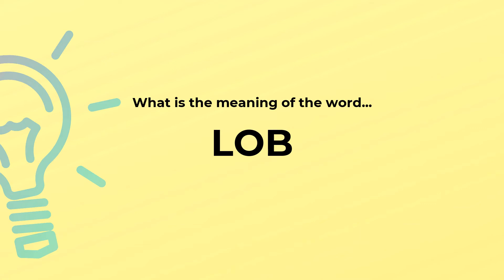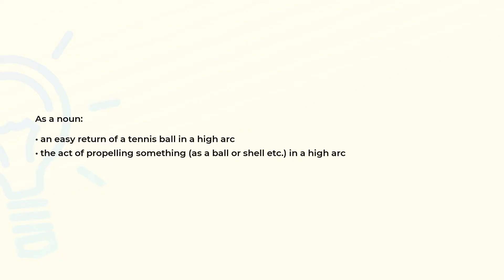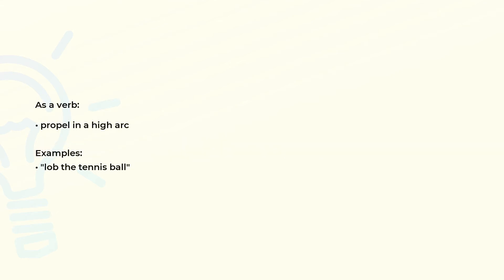What is the meaning of the word LOB?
Definition, examples of use and spelling of the word LOB.

(00:00) Intro
(00:07) As a noun
(00:21) As a verb
(00:32) Spelling

As a noun (00:07):
• an easy return of a tennis ball in a high arc
• the act of propelling something (as a ball or shell etc.) in a high arc

As a verb (00:21):
• propel in a high arc

Examples:
• "lob the tennis ball"